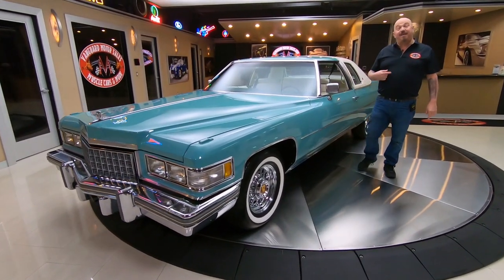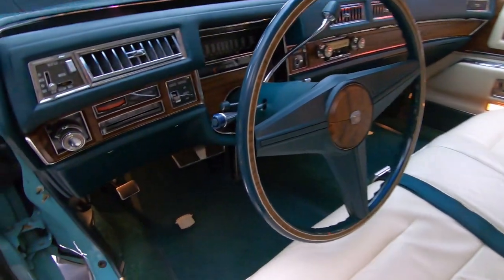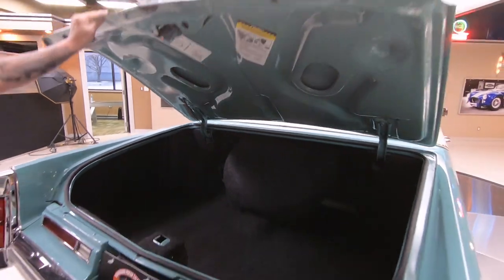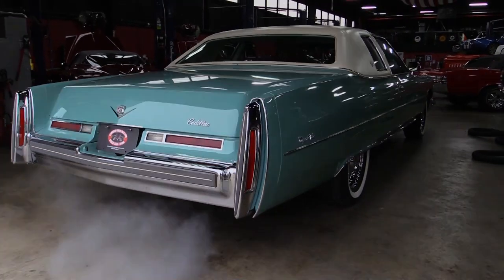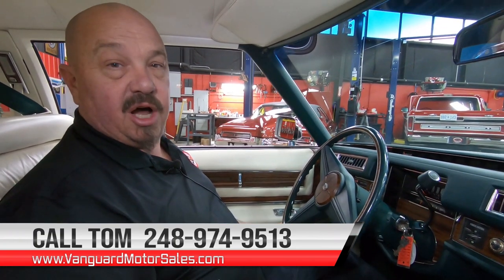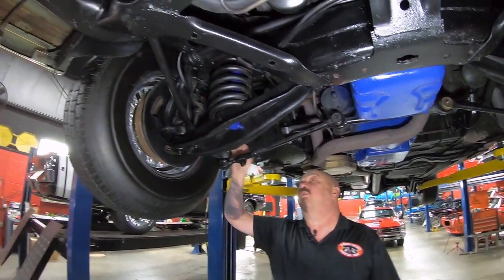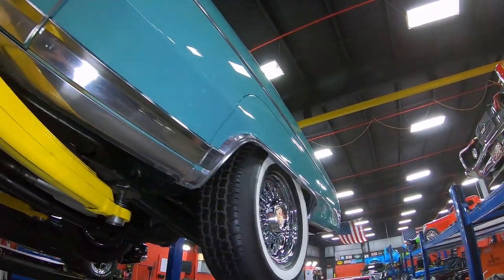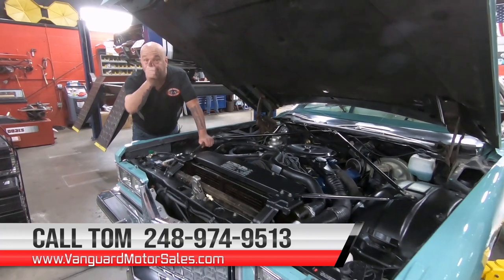1976 Cadillac Deville For Sale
1976 Cadillac Coupe Deville
VIN: 6D47S6Q312549

Check out this beautiful 1976 Cadillac Coupe DeVille! This Cadillac has been meticulously maintained since new and it has only 14,007 Original Miles! The Original Dunbarton Green Paint finish looks amazing and the Vinyl Top, White Interior, 15'' Wheels with Chrome Wire Hubcaps, Whitewall Tires, Rectangular Headlamps, Wrap-Around Front Turn Signals, Power Antenna, Chrome Bumpers, and Polished Trim all look gorgeous as well! Under the hood sits a Numbers Matching 500ci V8 Engine with a Quadrajet 4-Barrel Carburetor sitting on top! Power is sent to the rear tires through a Numbers Matching TH400 3-Speed Automatic Transmission and a Stock Cadillac Rear Axle with approximately 2.73:1 Gears and Factory Limited Slip! This Coupe DeVille drives wonderfully and its comfortable too! The Factory Air Conditioning will keep you cool on those warm, beautiful days! Cruise around town with ease thanks to the equipped Power Brakes (front disc) and Power Steering!

The original interior of this '76 Coupe DeVille looks stunning and it's in incredible condition! Take a look inside to see this Cadillac sporting Power Windows, Power Door Locks, Power Split-Bench Front Seating with a Fold-Down Armrest, Bench Rear Seating, Seat Belts all around with Front Shoulder Belts, White Vinyl Upholstery throughout, Green Carpeting, Tilt Steering Colum, beautiful Gauges, AM/FM/8-Track Radio, Floor Mats, along with a Spare Tire, Lug Wrench, and Jack that's located in the spacious trunk! The underside of this Cadillac looks amazing like the rest of the vehicle! Take a look underneath to see the beautiful condition of the Frame, Floors, Rocker Panels, Fuel Tank, Fuel and Brake Lines, Brakes all around, Compete Drivetrain, Power Steering Components, Independent Front Suspension, 4-Link Rear Suspension, New Shocks all around, along with the Exhaust System with the Original Catalytic Converter!

This 1976 Cadillac Coupe DeVille is an amazing ride that's absolutely ready for your local car show or cruise night! Traveling along with this Cadillac is the Owners Manual and Customer Information Booklet. Any collector or enthusiast would love to own this Coupe DeVille and you'll be hard pressed to find another in this condition!

to see over 100 HD photos and our in-depth video for this and over 200 other classics!

Mechanics:
500ci V8 Engine
Numbers Matching
Engine # 485200
Serial # 66Q312549
- Based on Numbers Above, The Carburetor Is A Perfect Match for This Car.

Numbers Matching
Transmission # 76 - AA - 201310
- Vin: 66Q312549

Stock Cadillac Axle
- Factory limited Slip

Power Steering

Air Conditioning

Single Exhaust
- Factory Replacement Muffler

Body:
- Bumpers are Clean

Interior:
- White Interior
- Rubber is in Good Condition
- Spare Tire in the Trunk

Underneath:
- Gas Tank looks Good